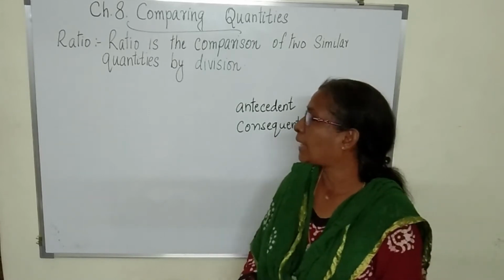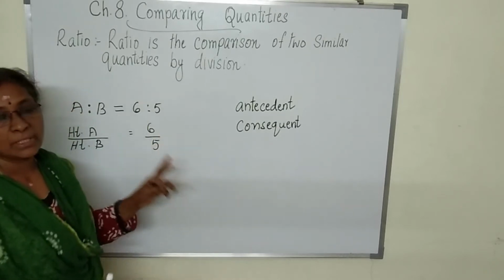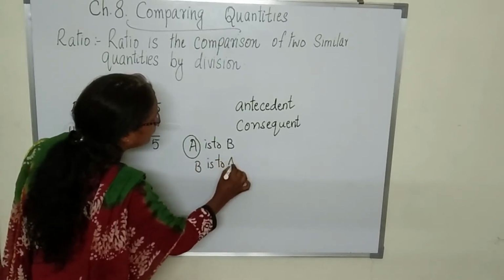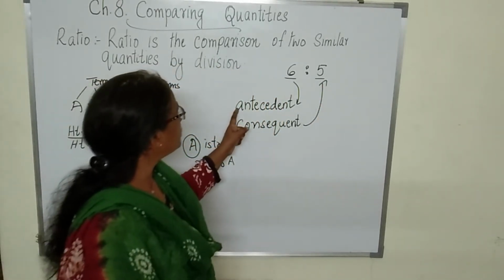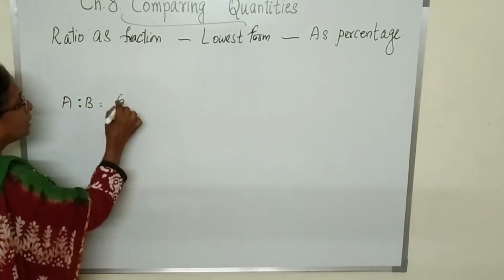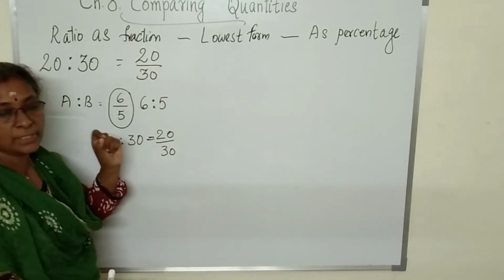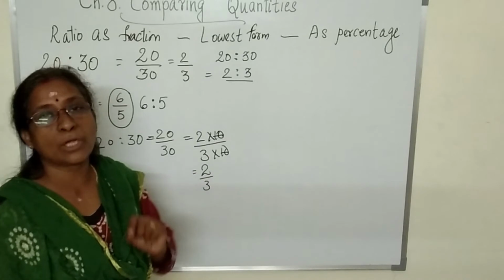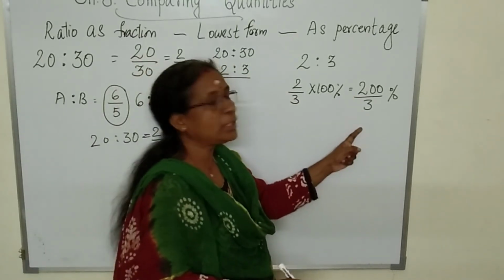Chapter-8 | Comparing Quantities | Part-1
The video contains the introduction of the  chapter number 8 Comparing Quantities , the following topics are covered in this video
*Ratio as fraction
   -Lowest Form
   -As Percentage